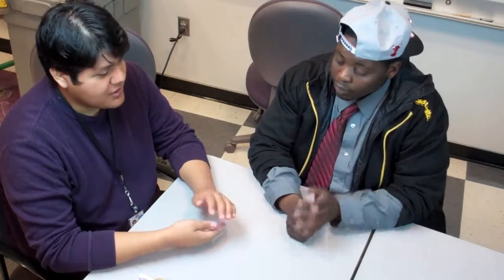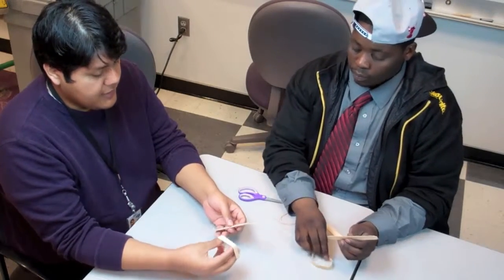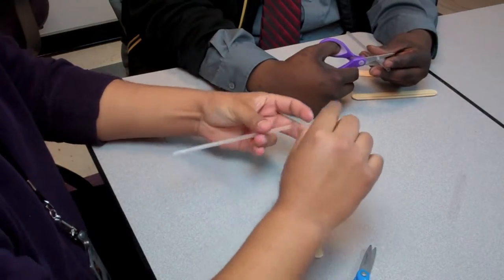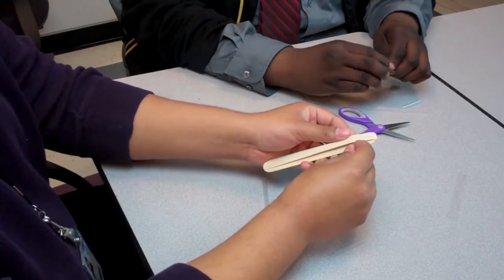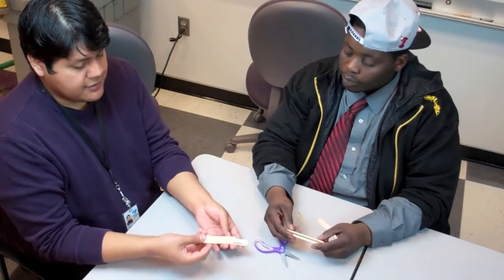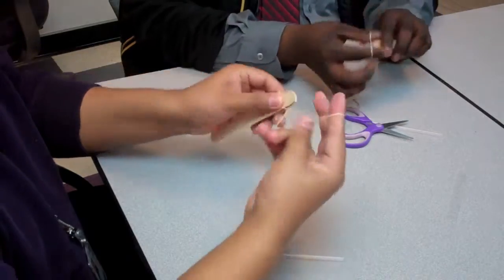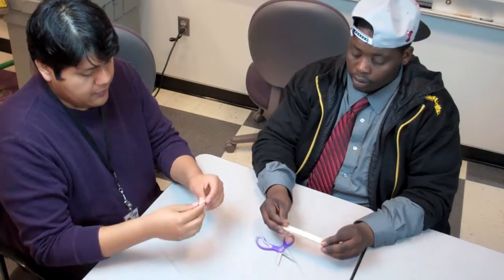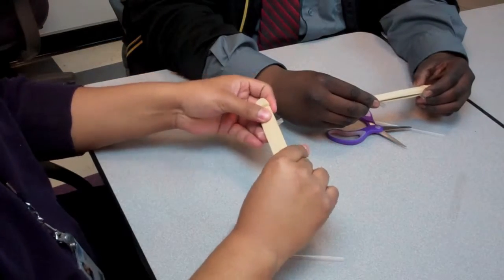Sound Sandwich - Education Intern how-to